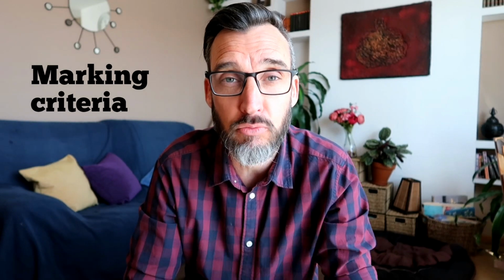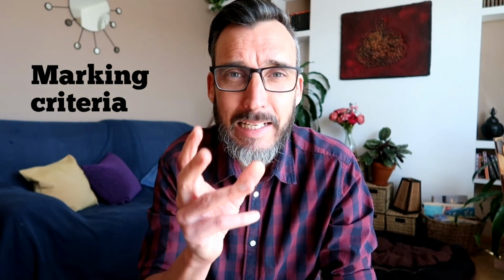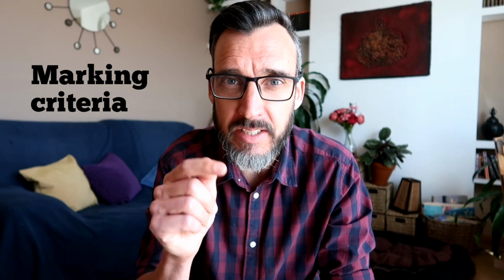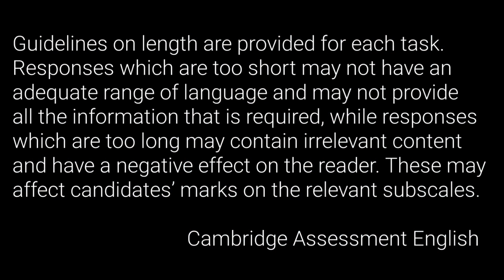B2 FIRST CAMBRIDGE ENGLISH EXAM - WRITING OVERVIEW - ALL YOU NEED TO KNOW. FCE EXAM TIPS.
Need more help? Check out my B2 First, C1 Advanced and C2 Proficiency online preparation courses

In this video, I give an overview of the Writing paper of the B2 first Cambridge Engish exam including tips on Time Management, Preparation and information about marking criteria.

In order to pass the FCE exam it's necessary to be as prepared as possible for all the parts, not least the Writing paper.

Facebook page: Ben Gill English to the Point

Book recommendations for B2 First Cambridge English exam preparation
🇪🇸 Spain;
First Trainer
Grammar and Vocabulary for First
First 2 (exam papers)

🇮🇹 Italy;
First Trainer

🇫🇷 France;
First Trainer

🇩🇪 Germany;
First Trainer

🇬🇧 UK;
First Trainer